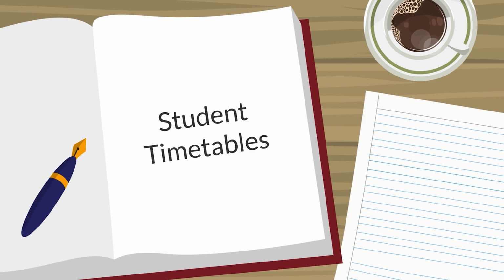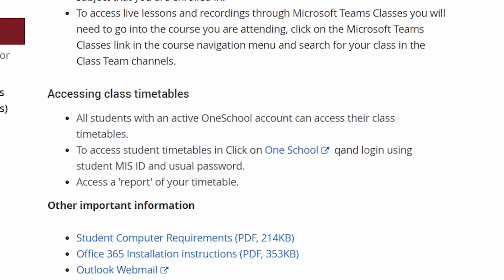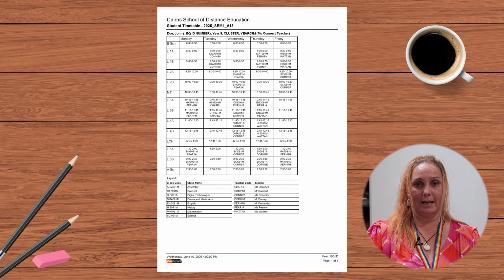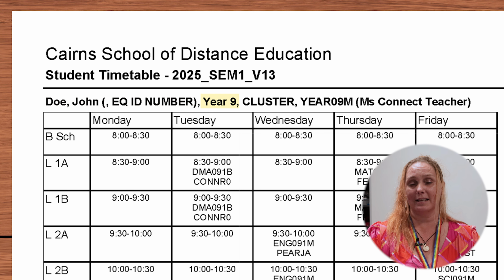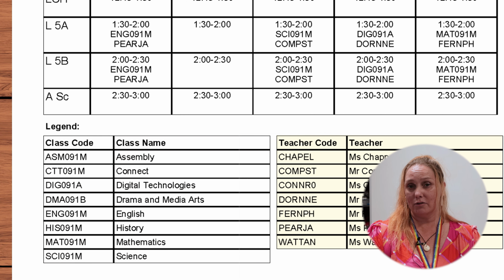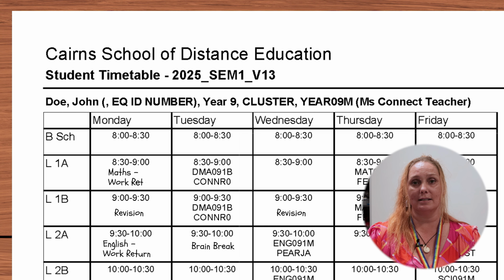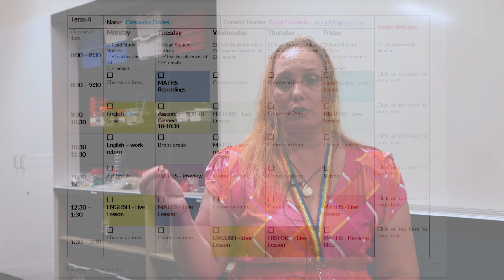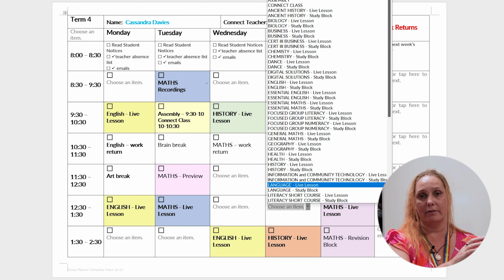How to Use Your Timetable at Cairns SDE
Learn how to use your timetable effectively at Cairns School of Distance Education in this practical guide for home tutors and students. Claire, the Parent Liaison Officer, explains where to access timetables, what the sections mean, and how to organise the week using live lessons, work returns, revision time, and planners. You’ll also learn how to use blank spaces for structured learning, build routines, schedule brain breaks, and create weekly check‑ins or “home conferences” to support student wellbeing and success. This video is perfect for families wanting to stay organised and make the most of distance education at Cairns SDE.

0:00 Introduction
0:17 How to access your timetable
0:59 The role of the home tutor
1:20 How to read your timetable
2:08 Planning flexible learning
3:29 Interactive student planners for distance education
5:00 Scheduling brain breaks
6:00 Meeting with your student
7:30 Contact us

To hear more from Clare, you may also like to listen to the Distance Dialogues Podcast, a great resource for home tutors and parents